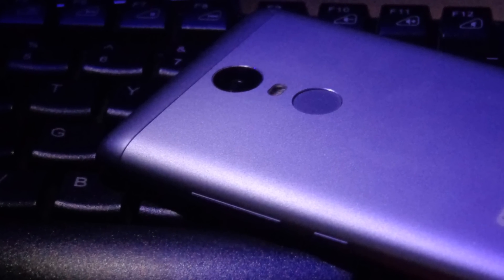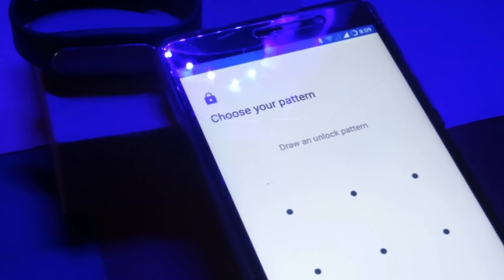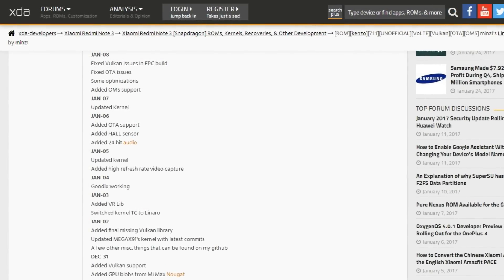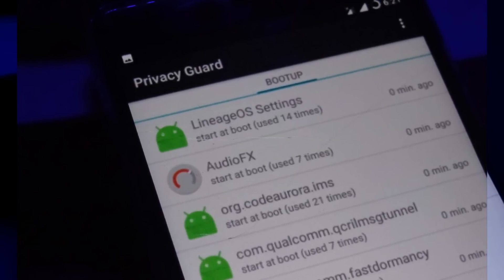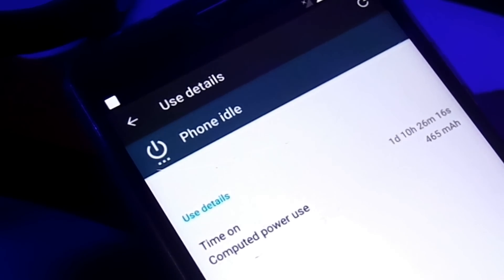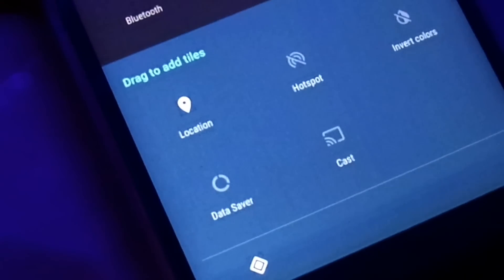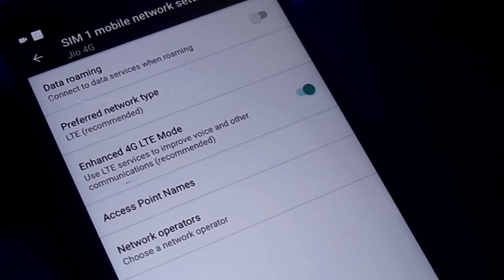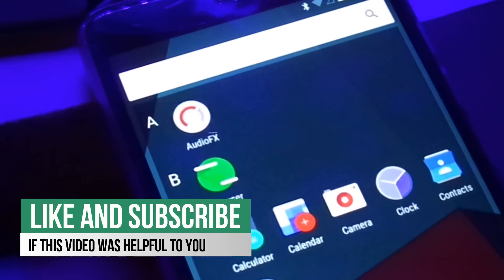Lineage OS for Redmi Note 3 ! 😵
Hey whats up Guys its Ayan here from The Tech Info House , in this video I'm gonna tell you about Lineage OS for Redmi Note 3 . Some part of the clip do not belong to me it belongs to Coolmihir .